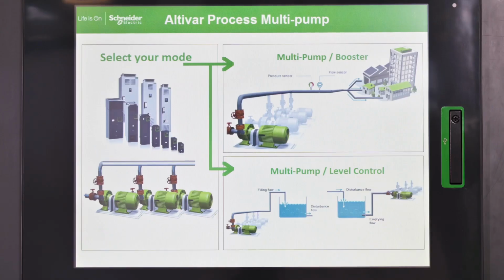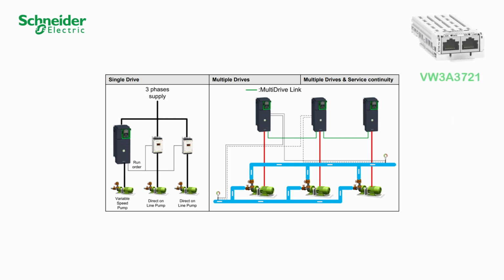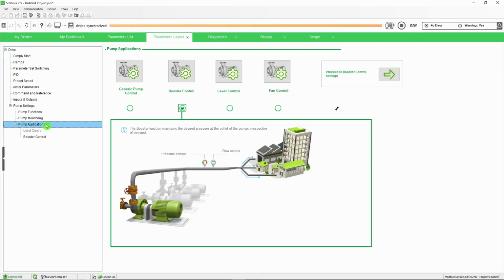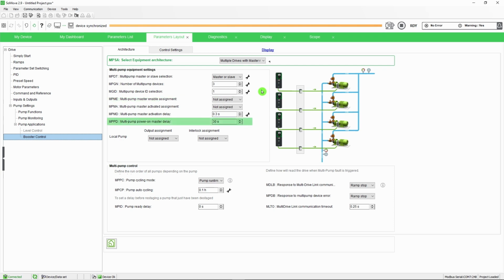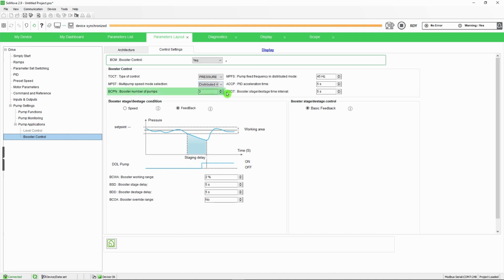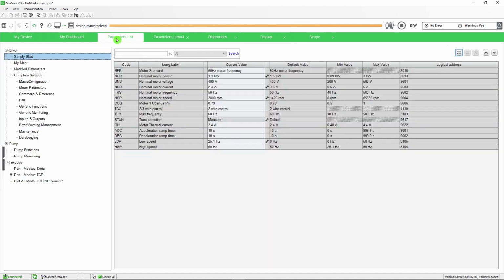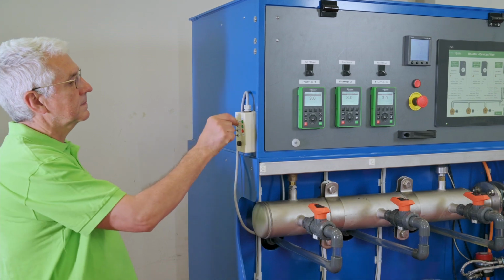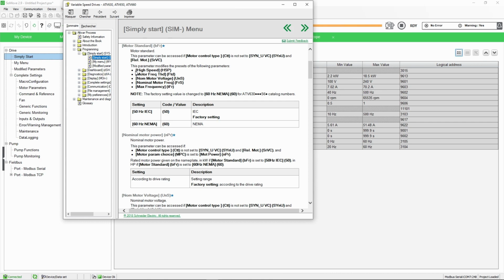How to Configure Multipump Function with ATV600? | Schneider Electric Support